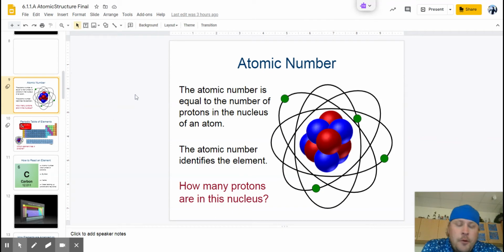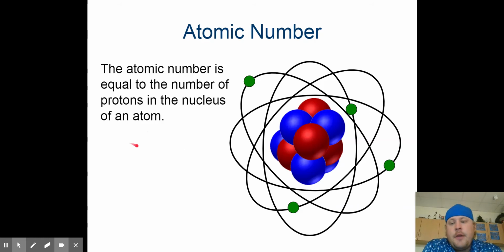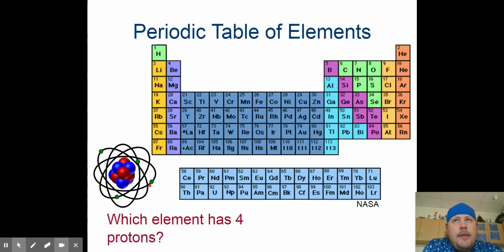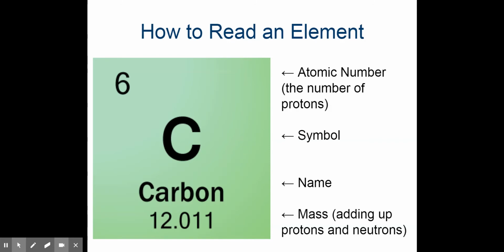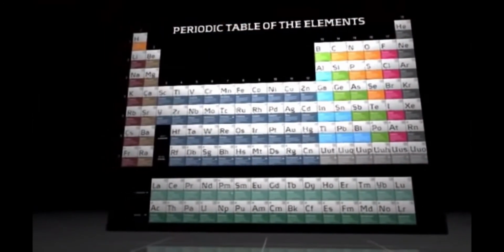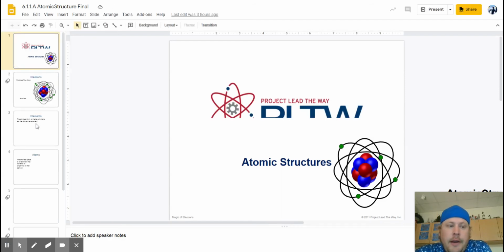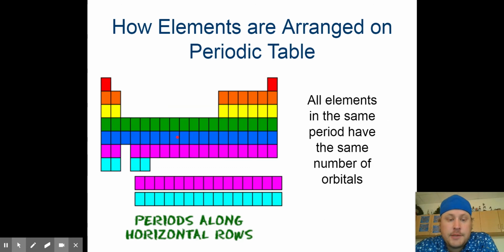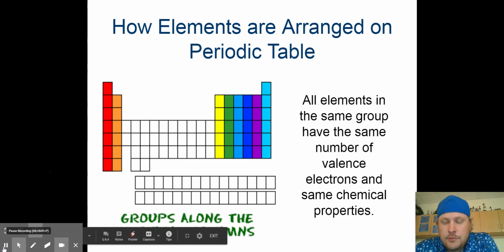6 1 1 A AtomicStructure Final Google Slides 3